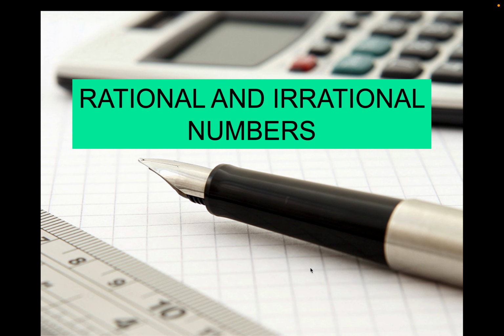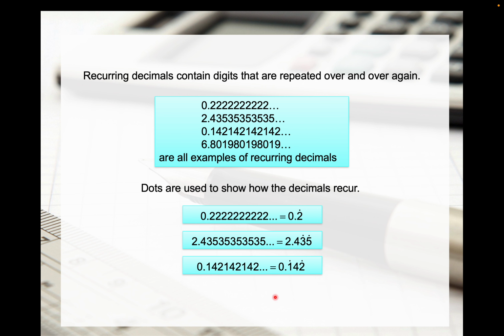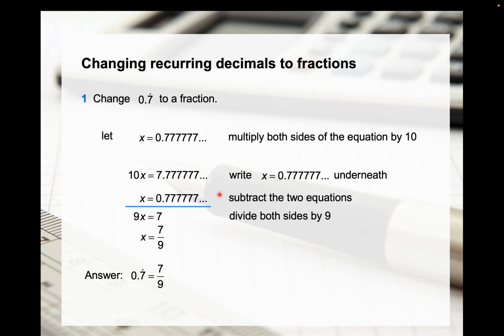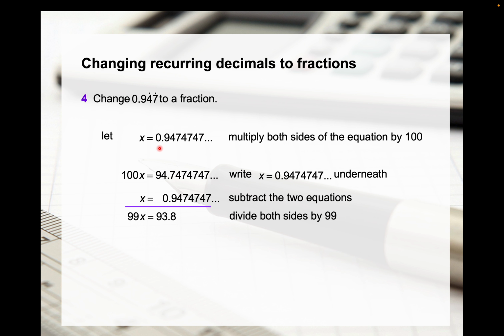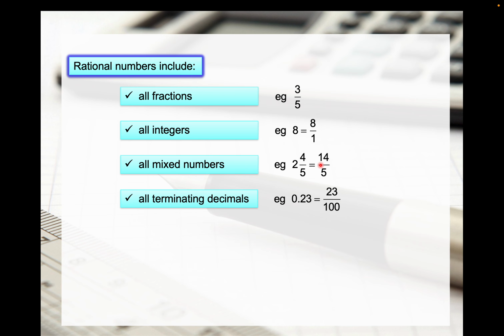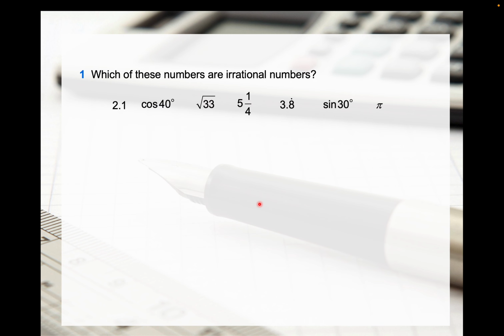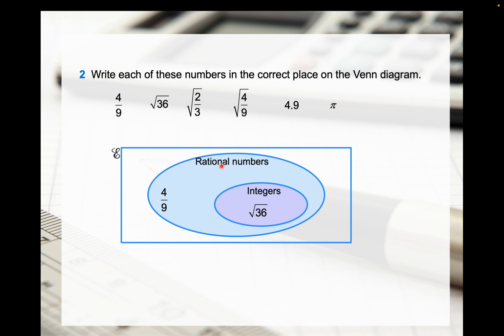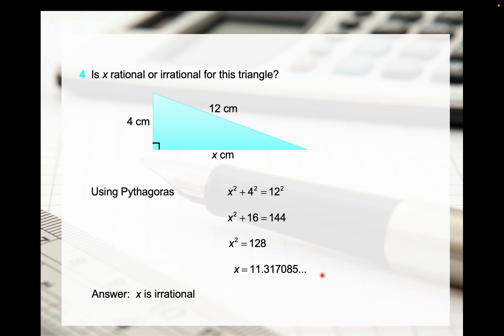Rational and Irrational Numbers| IGCSE CIE| Lecture